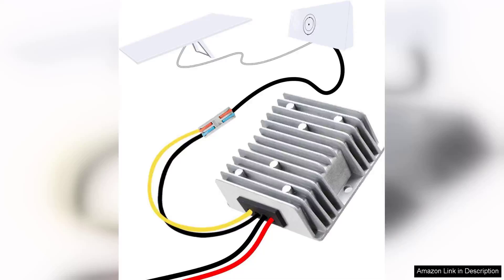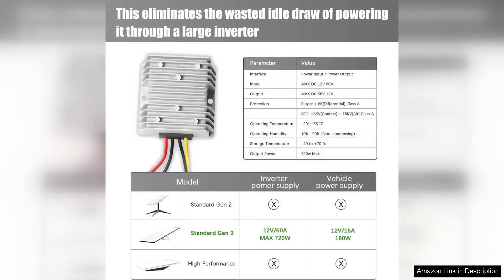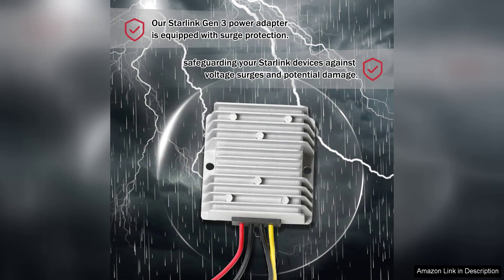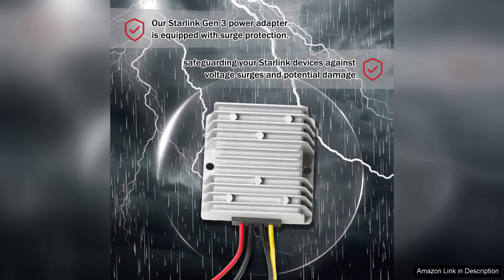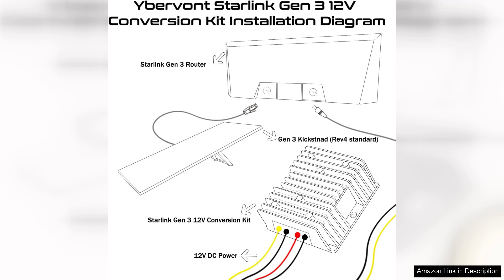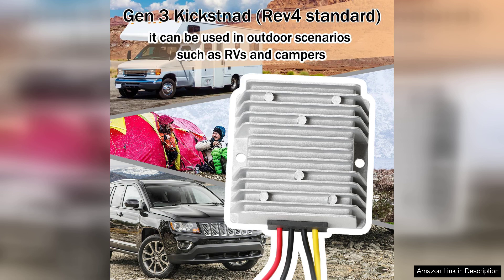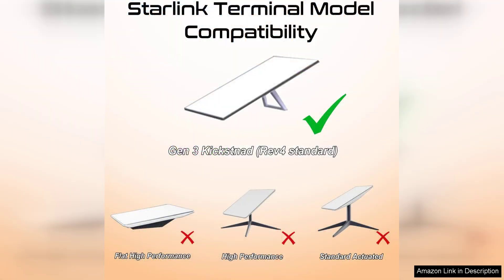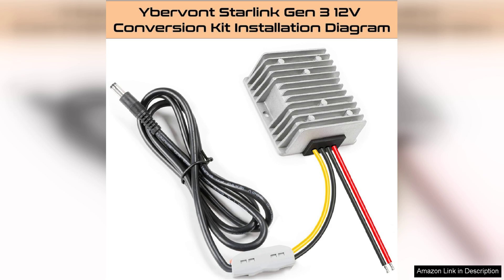Starlink Gen 3 12V Conversion Kit Ybervont Starlink Gen 3 Power Converter Review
The Starlink Gen 3 12V Conversion Kit by Ybervont is a game-changer for users seeking flexibility and efficiency in their satellite internet setup. This power converter transforms the standard 110V power supply into a 12V output, making it ideal for various applications, from outdoor adventures to emergency backup systems.

One of the standout features of this kit is its simplicity. Installation is straightforward, allowing users to set it up quickly without any specialized tools. The included connectors fit seamlessly with the Starlink equipment, ensuring a reliable connection. The compact design of the converter is another plus, making it easy to transport or store when not in use.

Performance-wise, the Ybervont converter delivers consistent power, maintaining stable internet connectivity even in challenging conditions.

Safety is also a priority with this kit. It includes built-in protection against overvoltage and overheating, giving users peace of mind while using the device. The durable construction ensures it can withstand outdoor elements, making it a reliable companion for any adventure.

However, it’s essential to note that the 12V conversion setup may not be suitable for every user. Those who primarily use Starlink at home may prefer the default 110V setup. Additionally, while the price is competitive, budget-conscious users might find similar products at a lower cost.

In conclusion, the Ybervont Starlink Gen 3 Power Converter is an excellent investment for those needing a versatile and efficient power solution for their Starlink satellite system. Its ease of use, safety features, and reliable performance make it a must-have for outdoor enthusiasts and emergency preparedness alike. Highly recommended for anyone looking to enhance their Starlink experience!